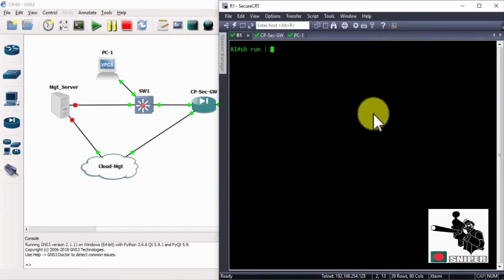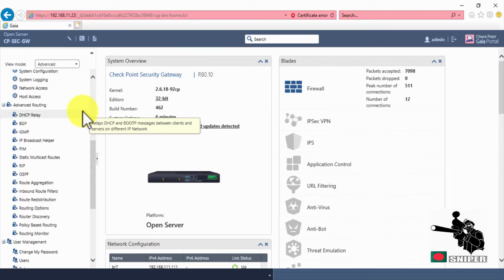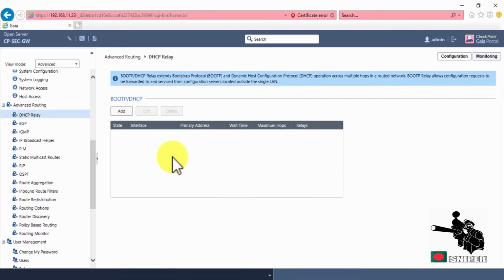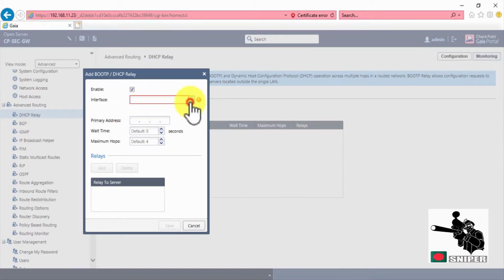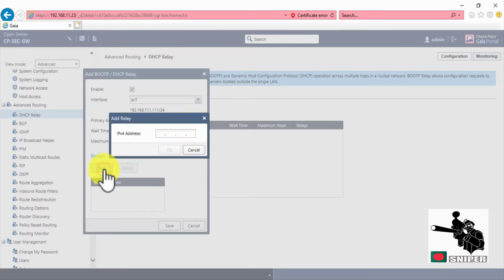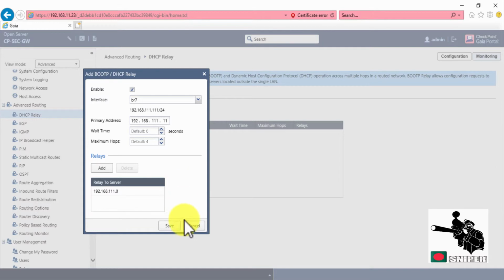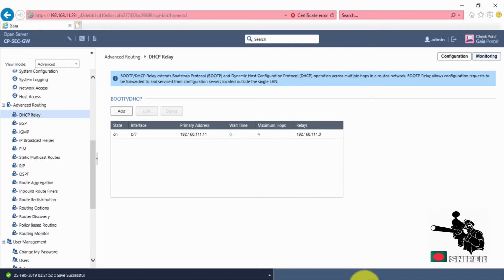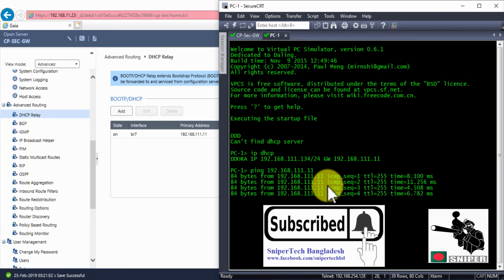DHCP Relay: Checkpoint R80.10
BOOTP/DHCP Relay offers the following advantages over standard BOOTP/DHCP:

##You can provide redundancy by configuring an interface on the Check Point system to relay client configuration requests to multiple servers. With this setup, configuration requests are relayed to all the listed servers simultaneously.
##You can provide load balancing by configuring multiple interfaces on the Check Point system to relay client configuration requests to different servers.
##It allows you to centrally manage client configuration across multiple LANs. This is particularly useful in large enterprise environments.